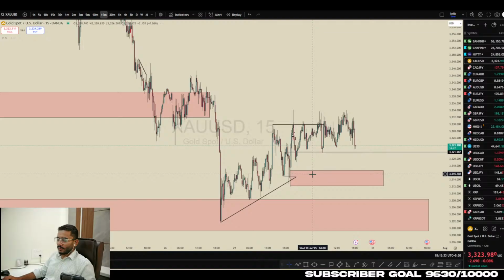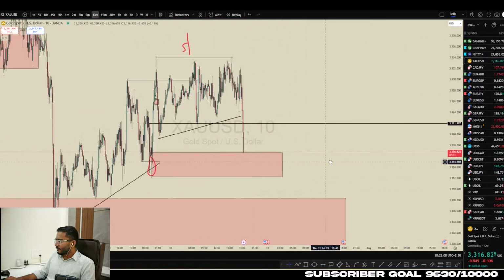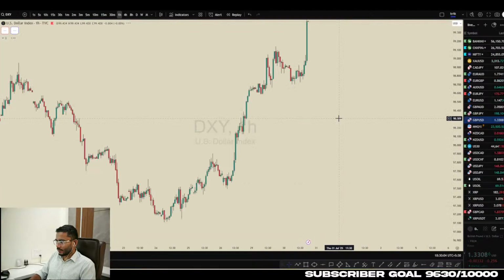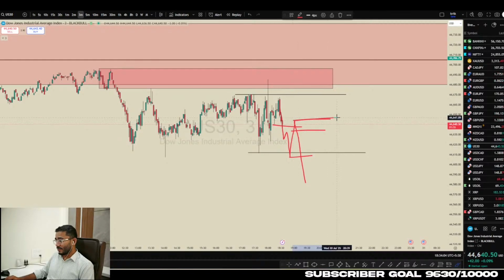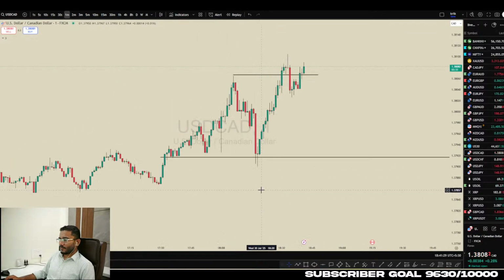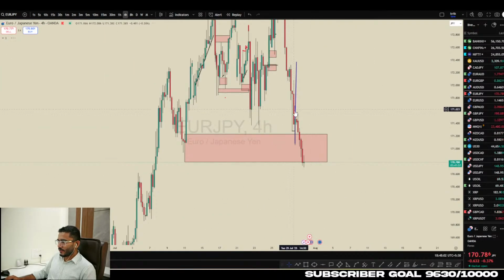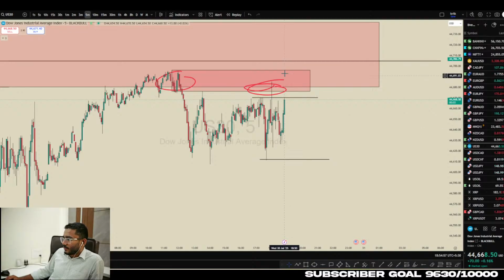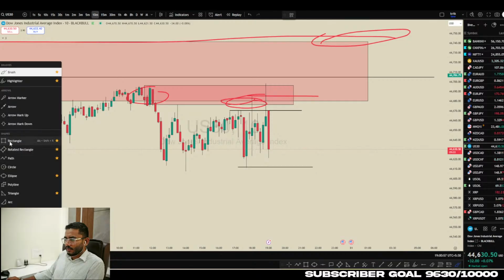ICT Smart Money Concepts in Action: Live Trading Breakdown 30 july 2025y